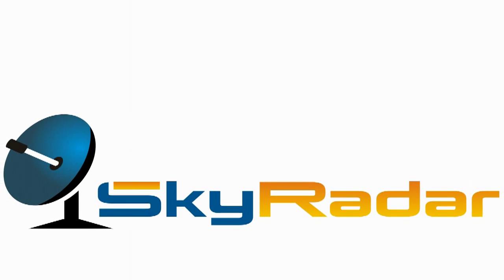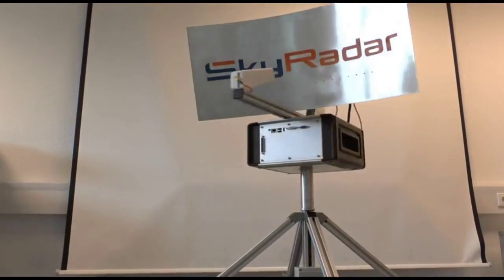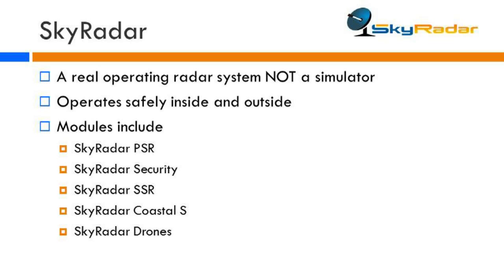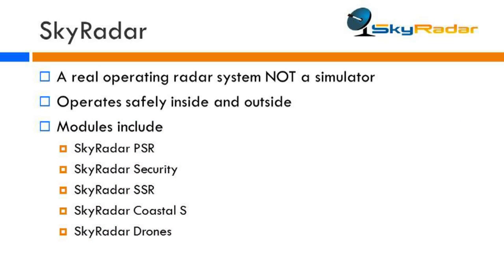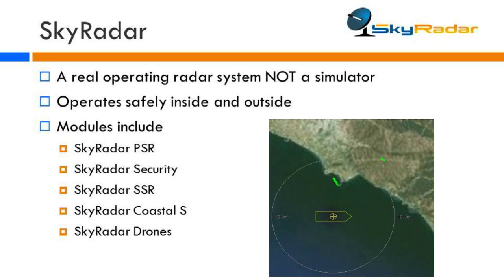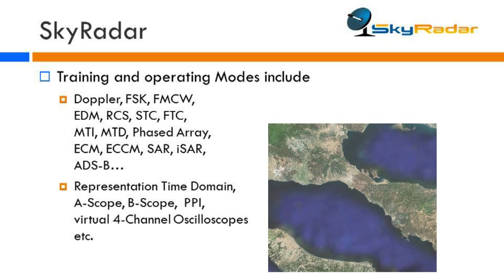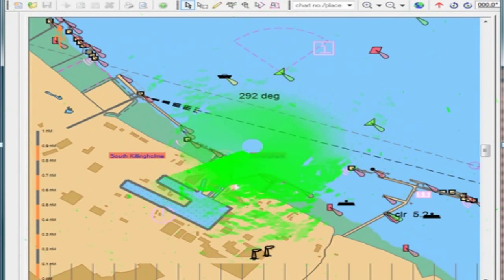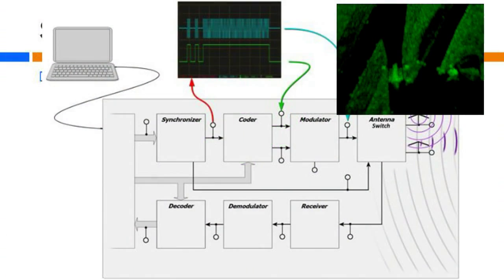SkyRadar - An Introduction into the multifunctional radar system for surveillance and training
- SkyRadar is a low-cost radar system based on fully operational Doppler and FMCW radars. Is is highly precise and applicable in Perimeter Surveillance or Coastal Surveillance Applications. It further finds application in Radar Training for Air Traffic Management (fulfilling EUROCONTROL, Specification for ATSEP CCC Initial) as well als in Military Training for Electronic Counter Counter Measures. Many Universities have a special University Version in application.